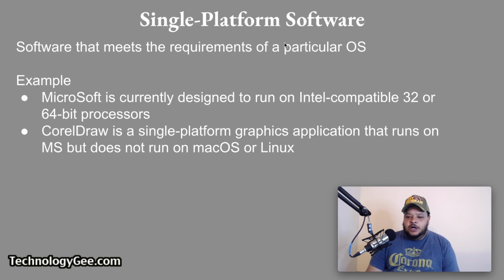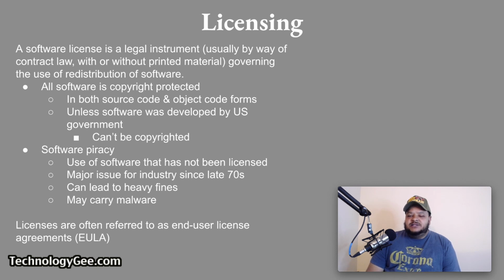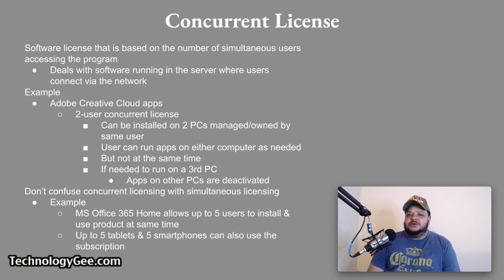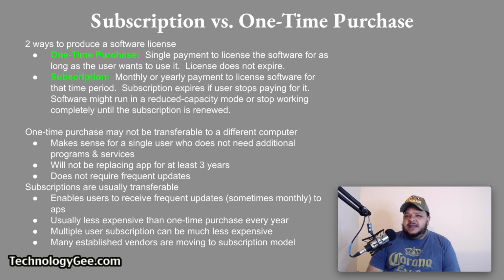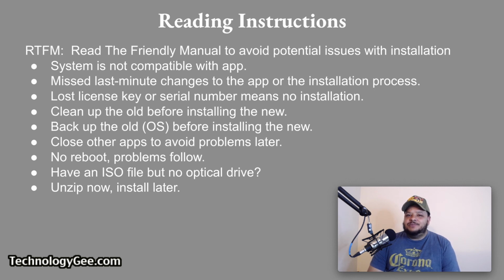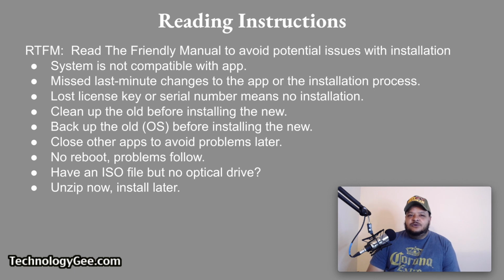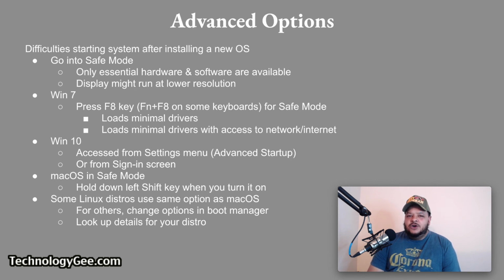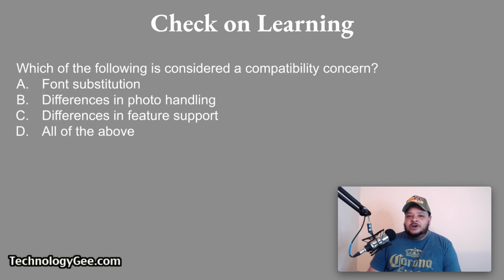General Application Concepts & Uses | CompTIA IT Fundamentals FC0-U61 | 3.6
In this video you will learn about single-platform software, cross-platform software, licensing, & software installation best practices.